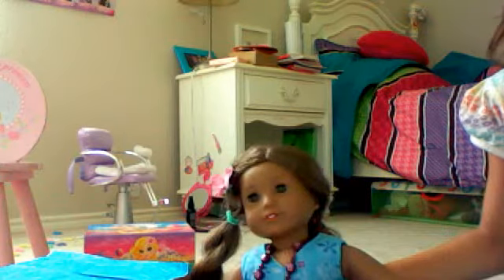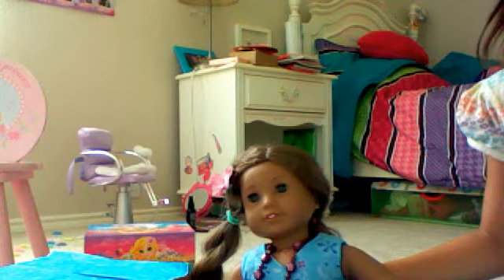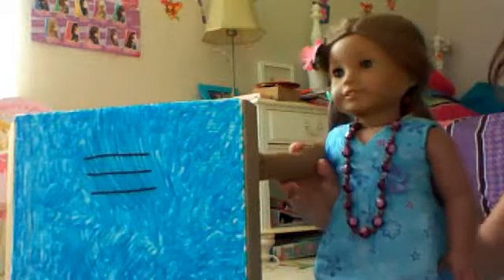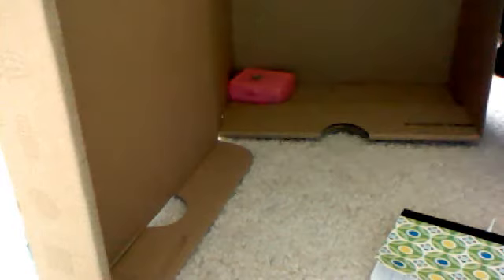HTM a AG locker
perfect size!